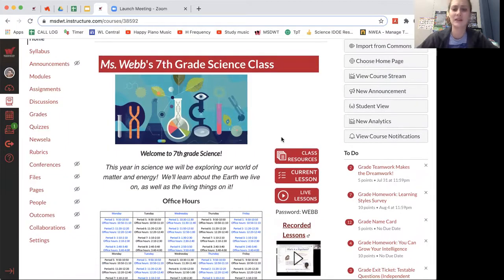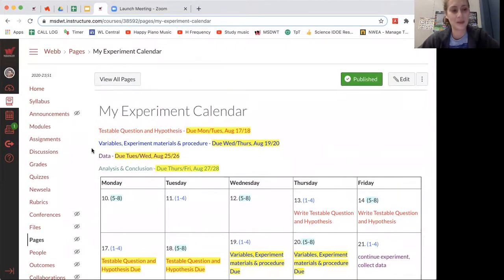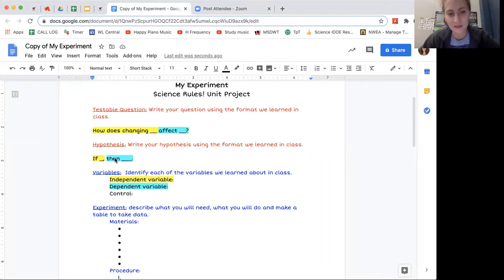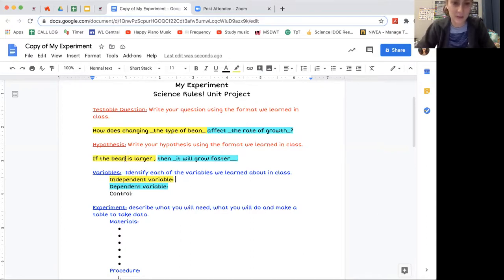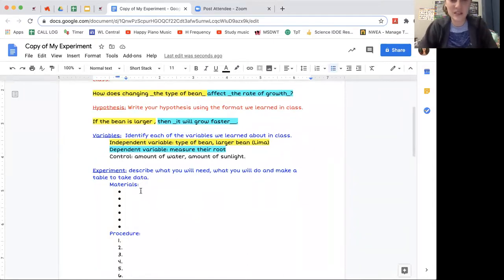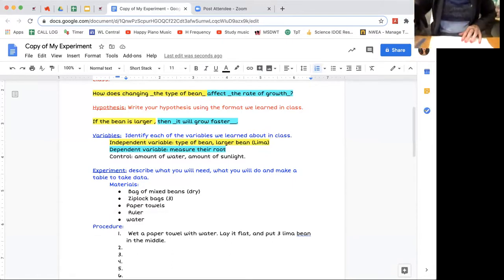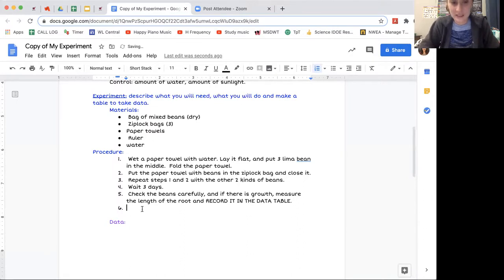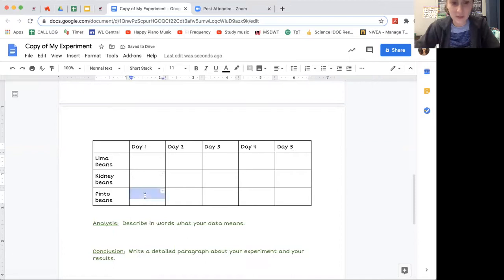My Experiment - Video Tutorial Part 1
This is a tutorial for doing the following steps in your My Experiment project:
1. Testable Question
2. Hypothesis
3. Variables
4. Materials
5. Procedure
6. Data Table